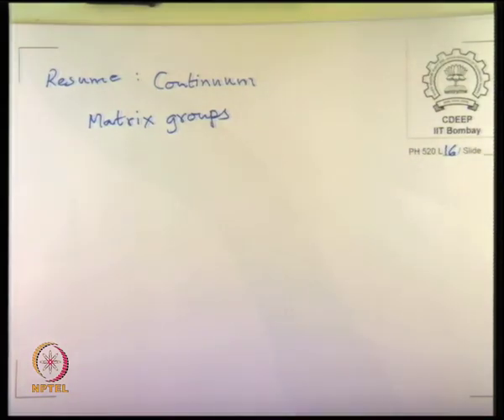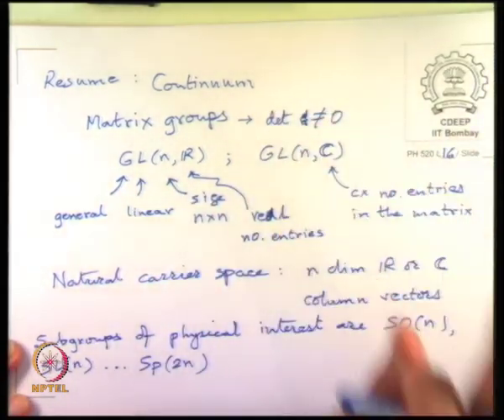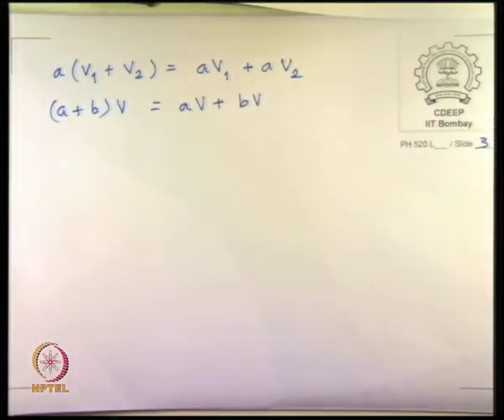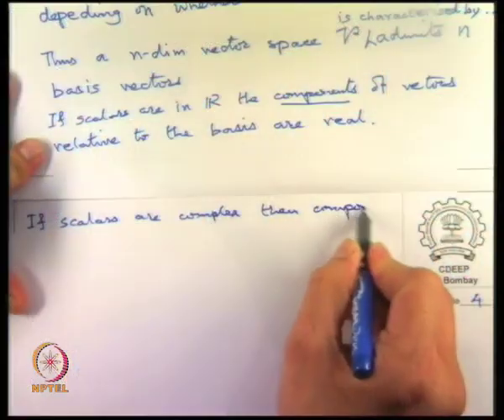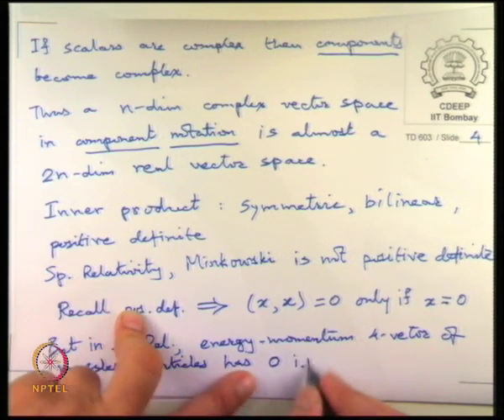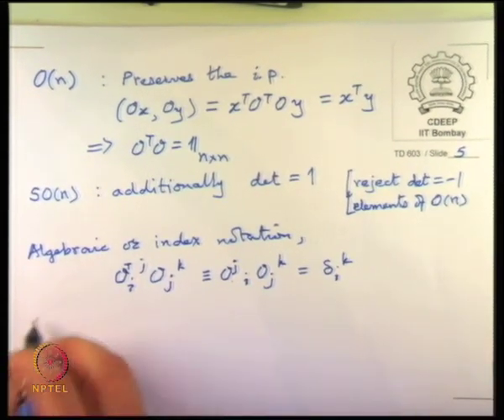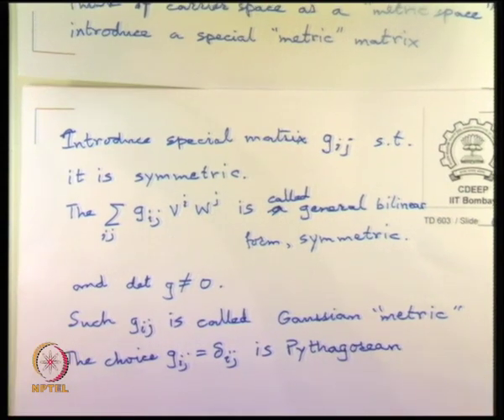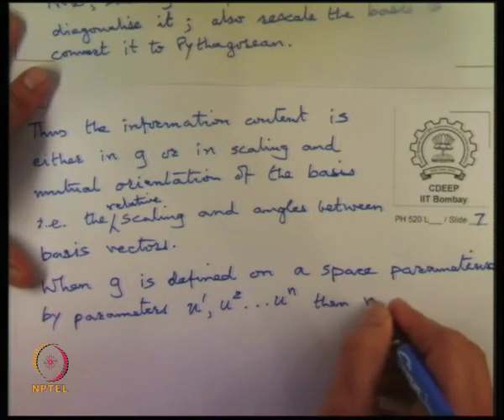Week 8-Lecture 29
Theory of groups for physics applications -Lecture 29: CLASSICAL GROUPS-TOPOLOGY-I